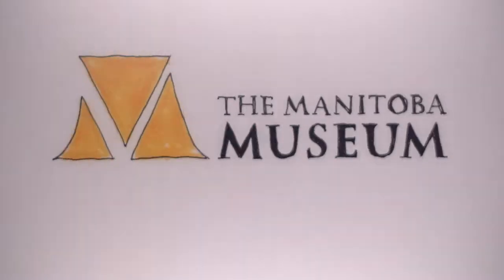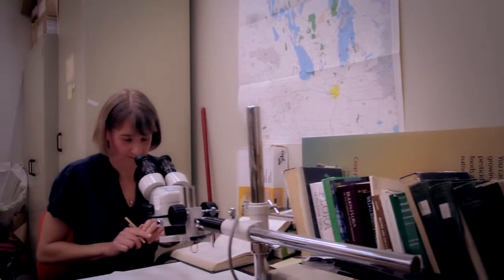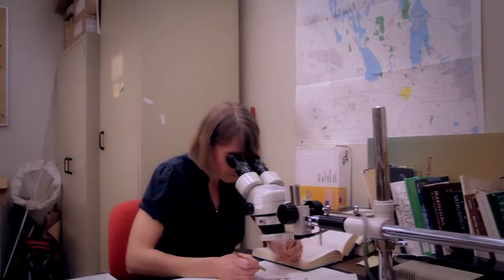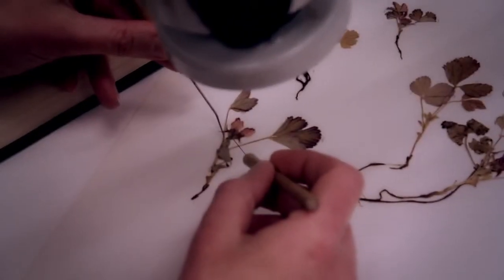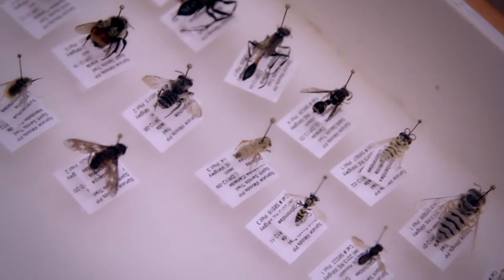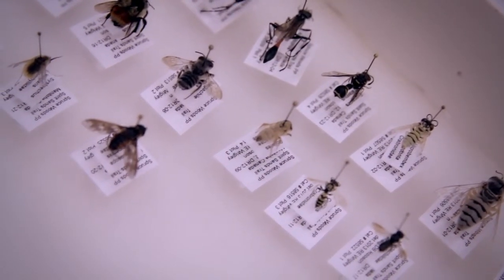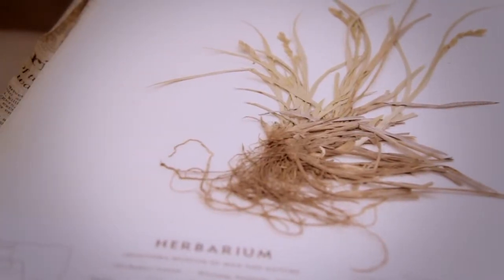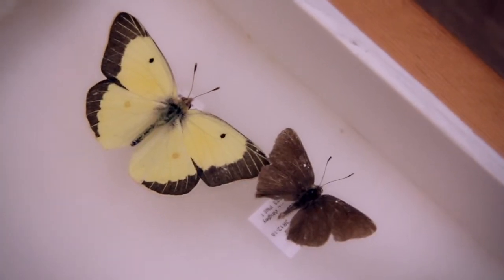Inside the Manitoba Museum: Pt 2. Botany: Plants and Insects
The Manitoba Museum Department of Botany contains over 47,000 Manitoba dried plant and fungal specimens (mushrooms and lichens).

Dr. Diana Bizecki-Robson, Curator of Botany at the Manitoba Museum shares her insights and  role as a curator and the importance of exhibits created for the Museum. Featuring the Trees of Life and Prairie Pollination exhibits. Learn more about Manitoba plants and the insects that live on our endangered native grasslands and how pivotal they are in sustaining Manitoba's ecosystem and their important role in limiting climate change.

The Manitoba Museum is a popular Winnipeg attraction for tourists located in downtown looking for things to do in Winnipeg.

To learn more about the Manitoba Museum Department of Botany visit us